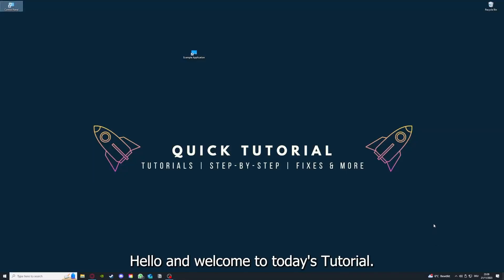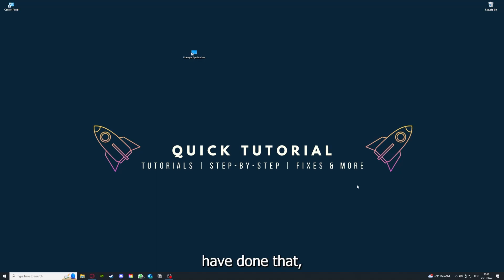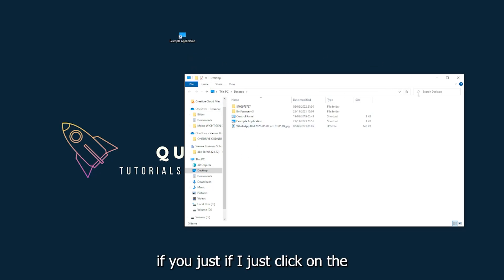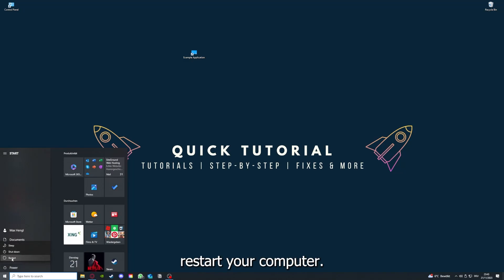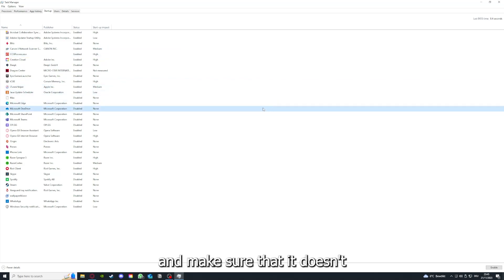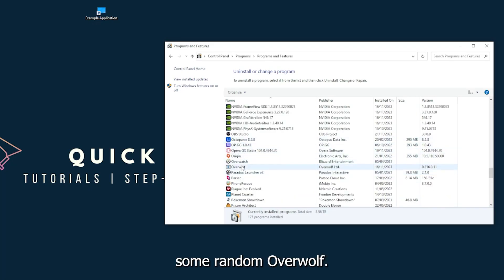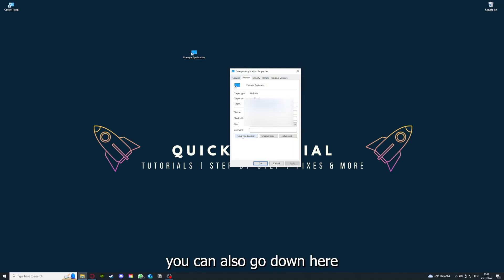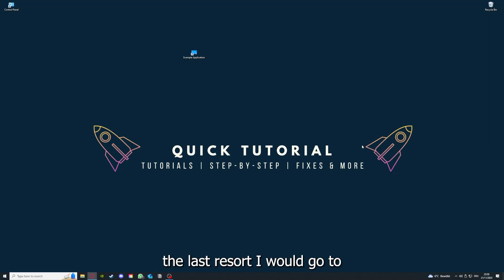ROCKET LEAGUE – How to Fix Crashing, Lagging, Freezing, black screen…– Full Tutorial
Help! ROCKET LEAGUE keeps freezing
Solutions for black screen and crashing in ROCKET LEAGUE
ROCKET LEAGUE black screen and freezing troubleshooting
Help! ROCKET LEAGUE crashes and freezes constantly
ROCKET LEAGUE black screen and crash troubleshooting guide